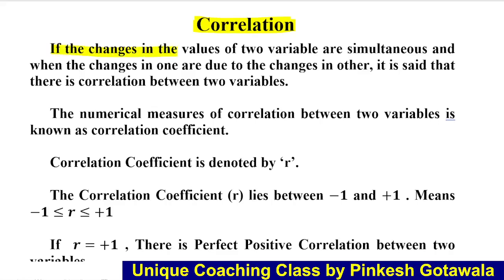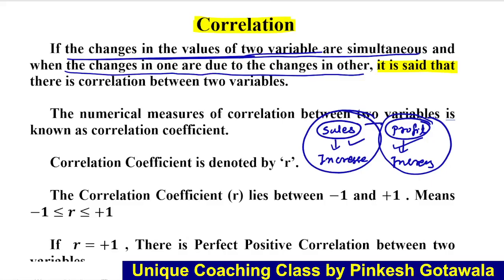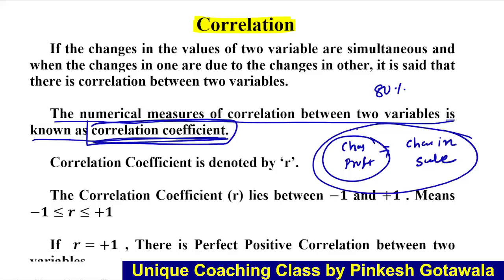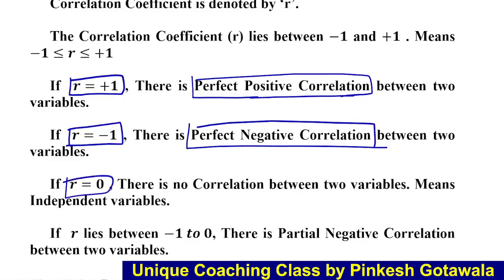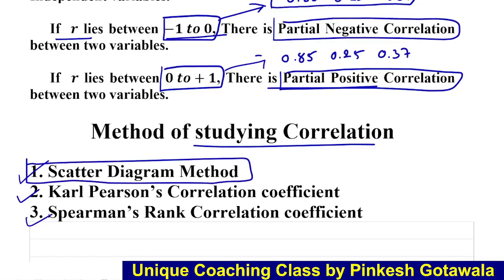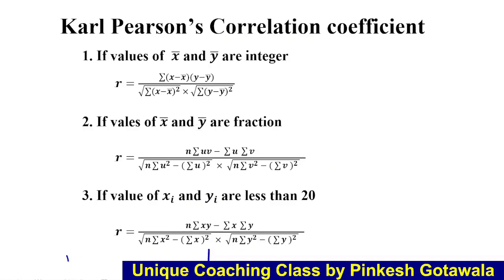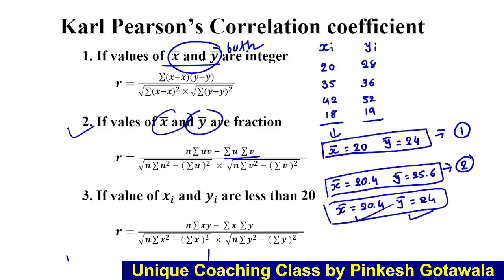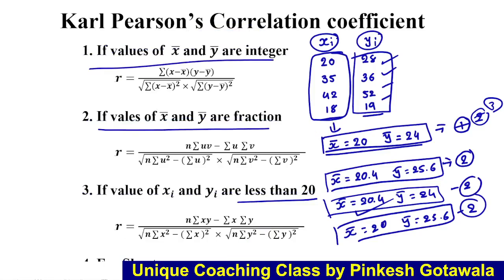Correlation | Part 1 | Stat | F.Y.Bcom | Sem 2 | Vnsgu | By Pinkesh Sir